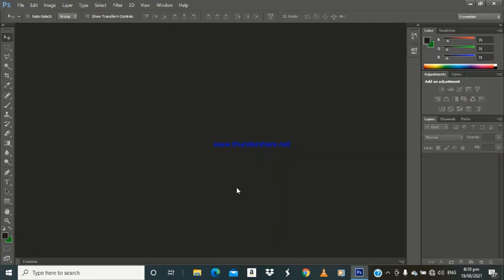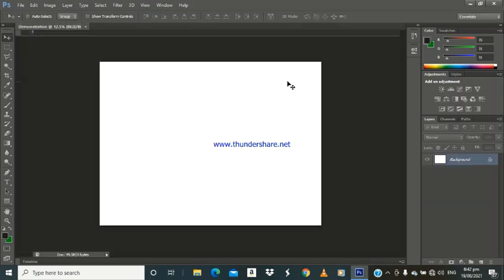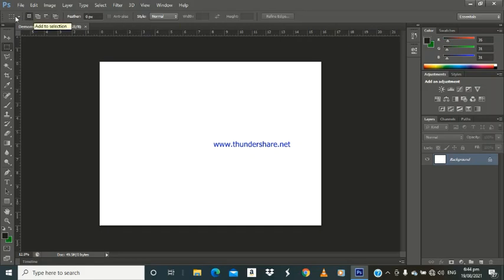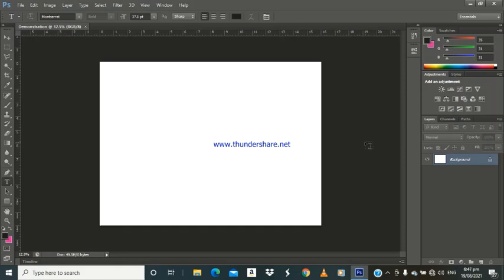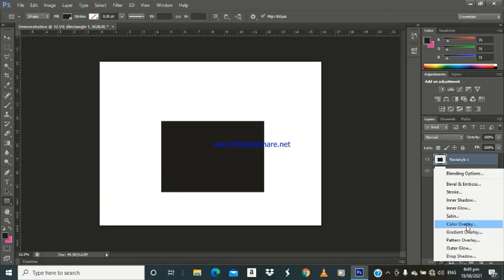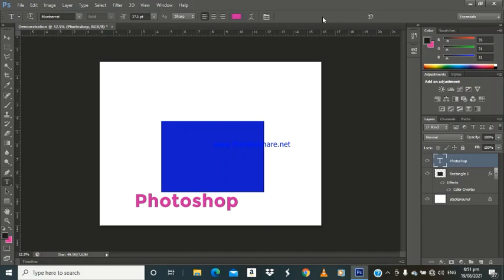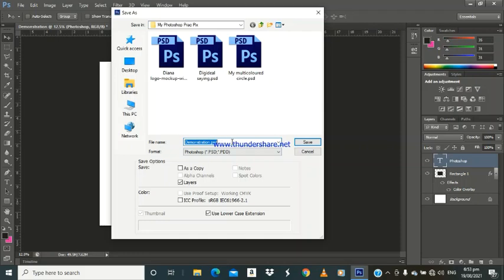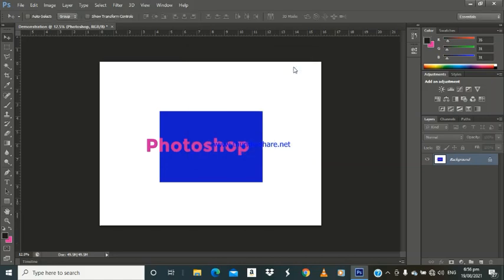The Photoshop interface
The features of Photoshop interface